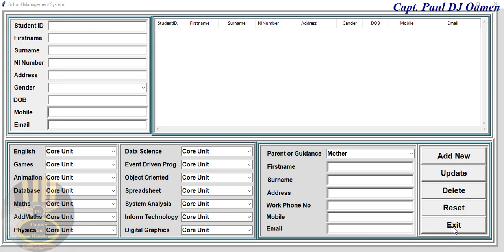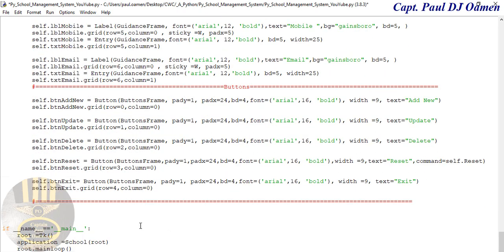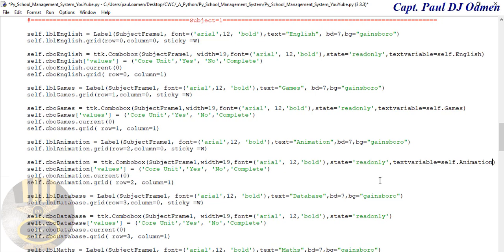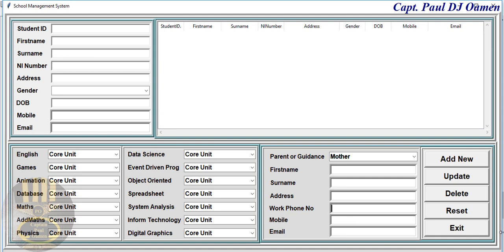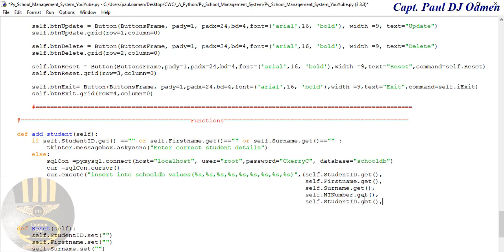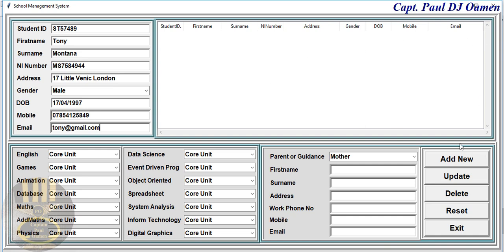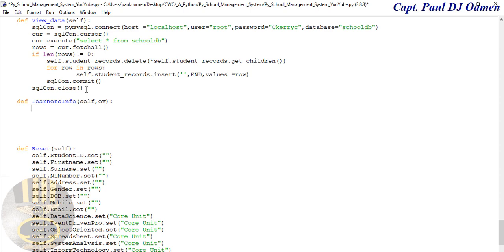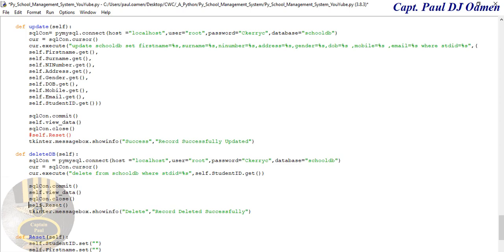How to Create a School Management System with MySQL Database in Python - Part 3 of 3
How to Create a School Management System Developed With MySQL Database in Python. The full tutorial includes how to create a Mysql database, embed the database into Python, and apply the following functions which include deleting duplicated records, updating, resetting, and inserting.

Channel Members can Download the School Management System in Python Code source code, and modify it for their own personal use. Plus one other source code per month. Total - 2 Source codes Per Month, only: